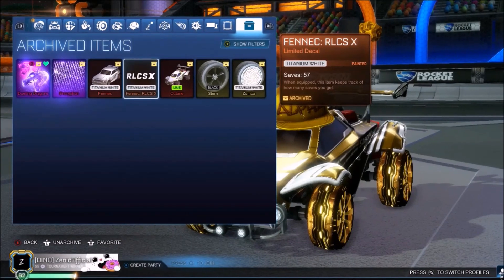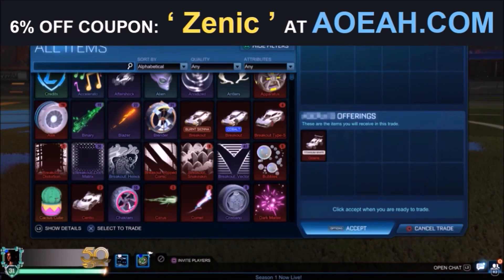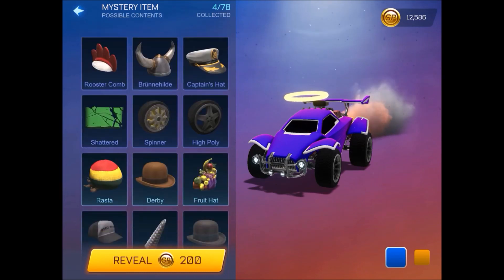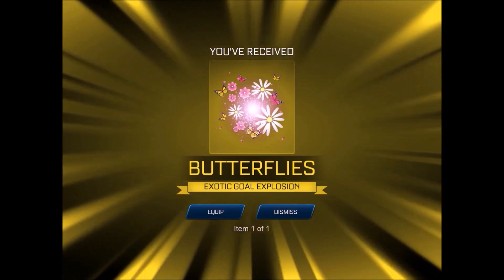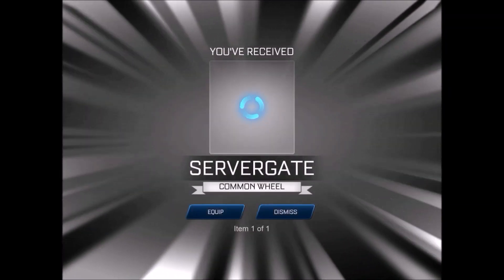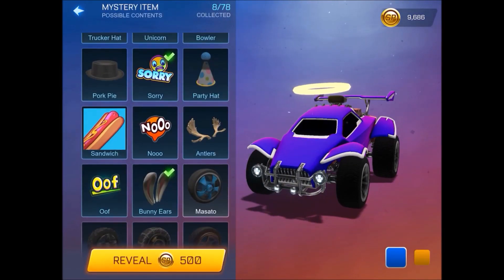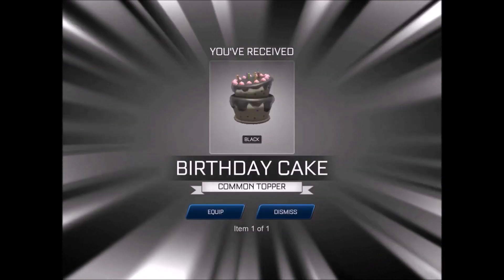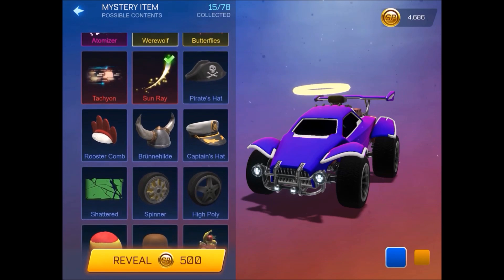SIDESWIPE *LUCKIEST* MYSTERY CRATE IN ROCKET LEAGUE MOBILE HISTORY!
Today we get the best luck I've ever experienced with a crate opening on Rocket League Sideswipe!